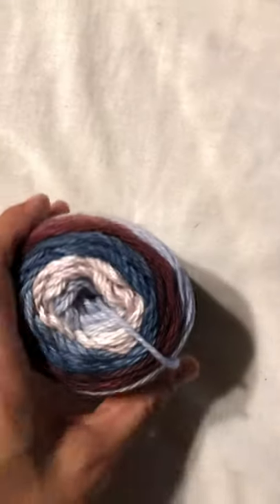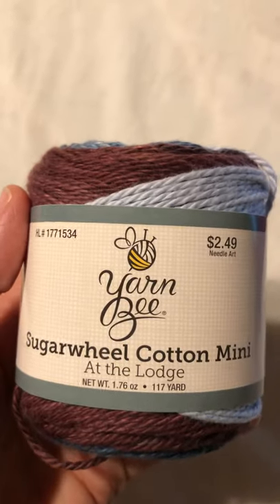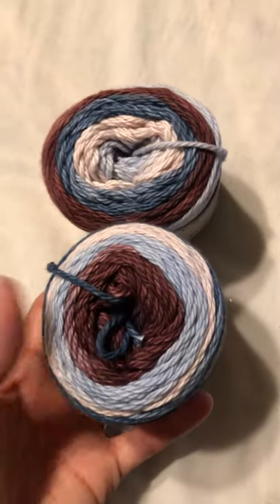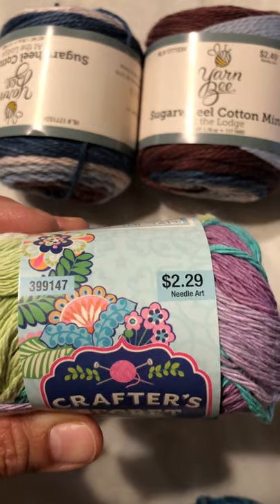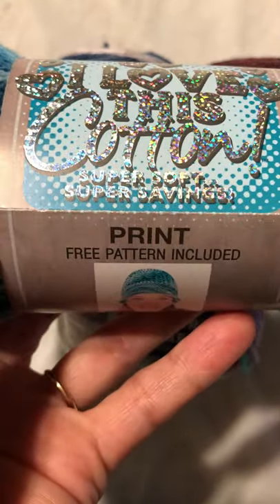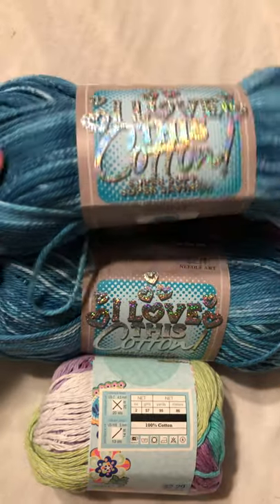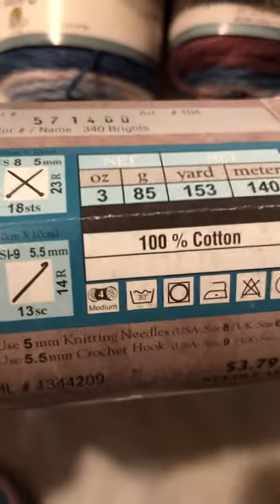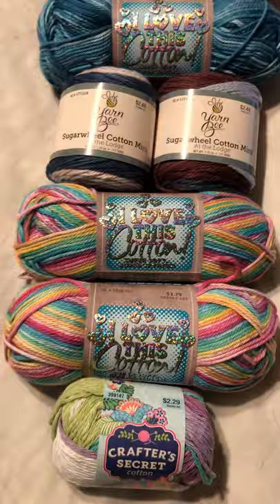More yarn to crochet with. 1=6 new math.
Returned 1 ball of yarn and in return came home with 6! New math.